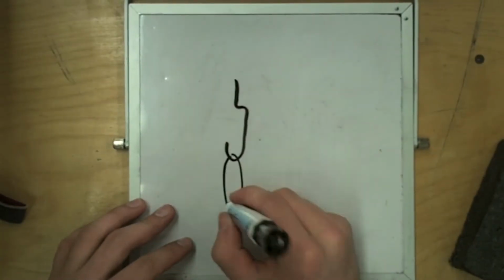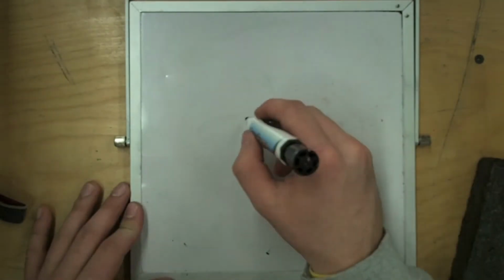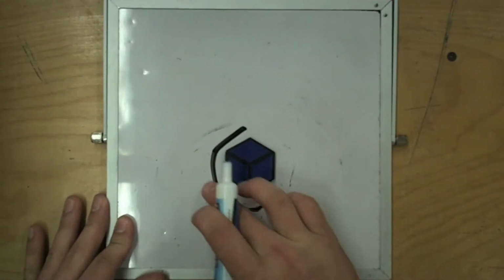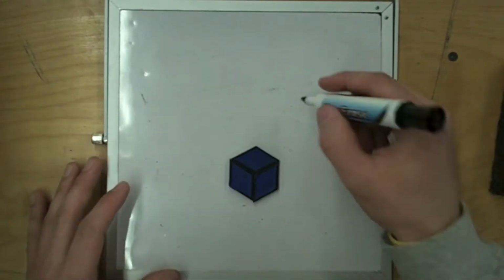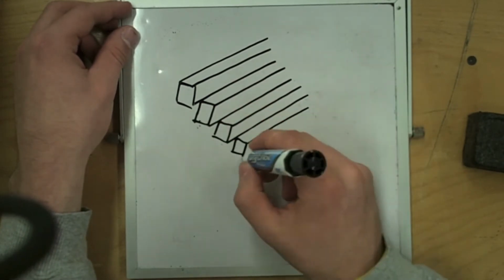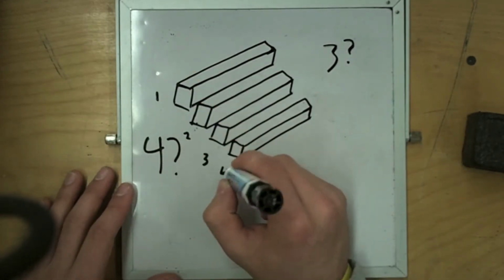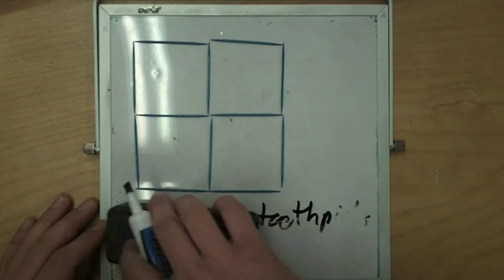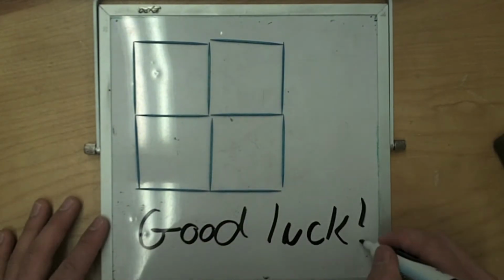How the brain works